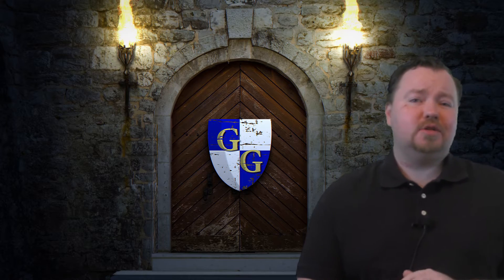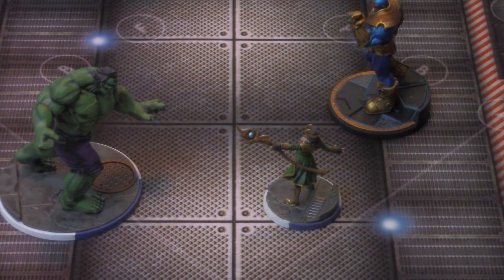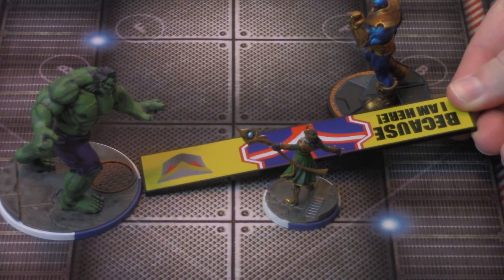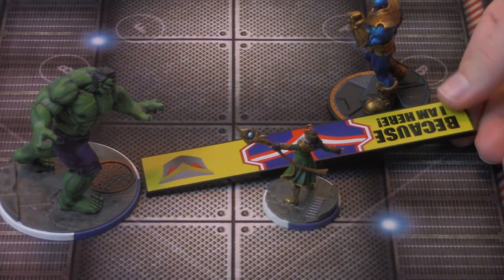How to Play Marvel Crisis Protocol in 4 Minutes or Less: Attacks